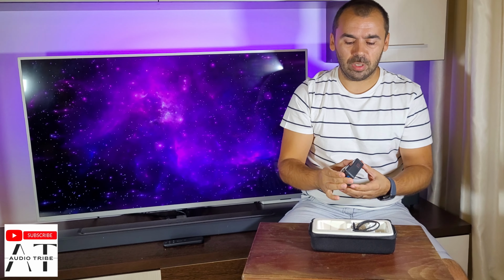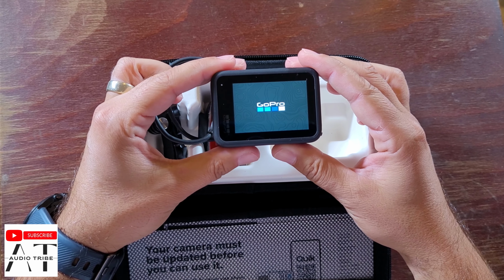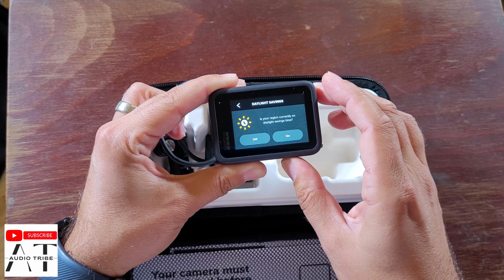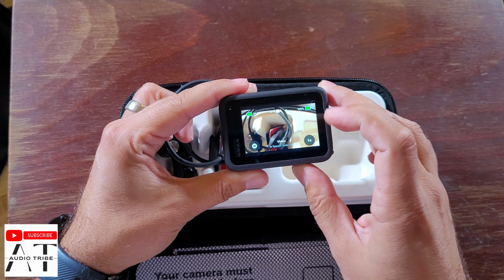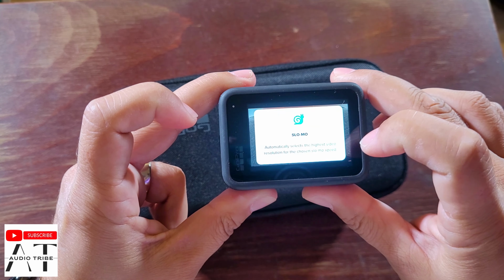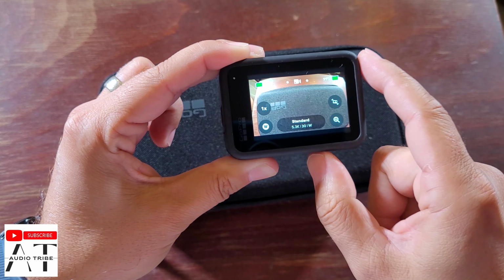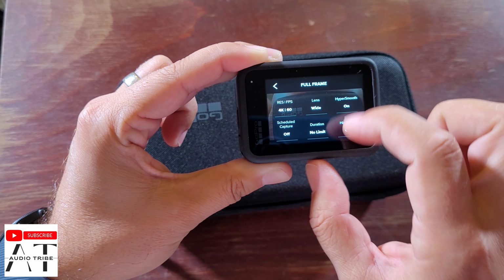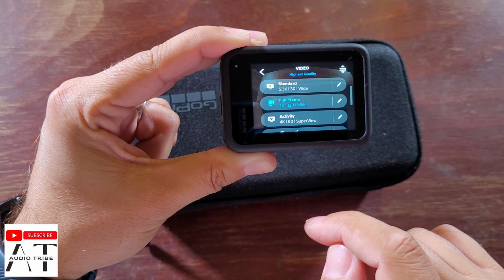How to Change Video Resolution on Gopro 11 Video Settings- 1080/4K/5.2K